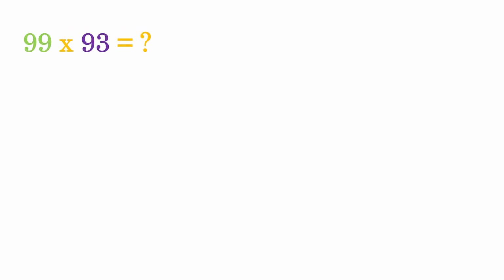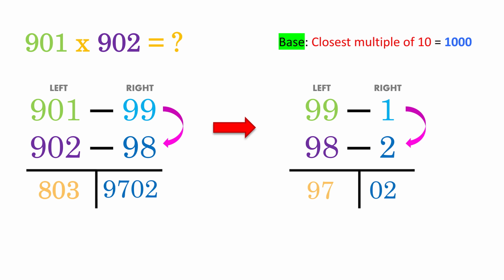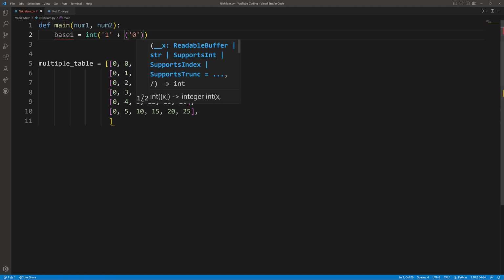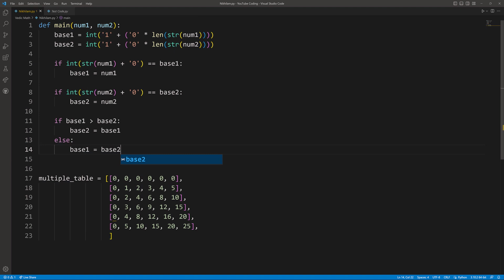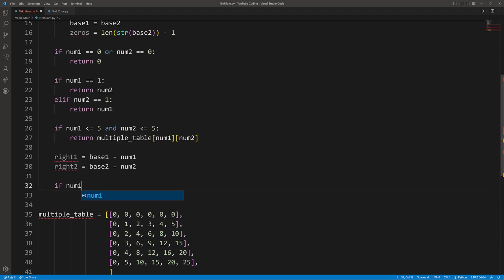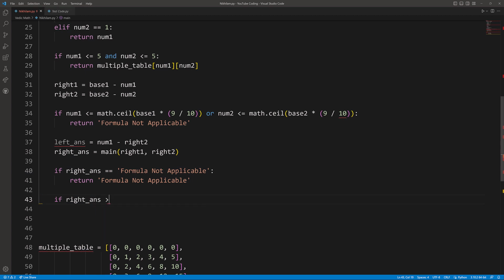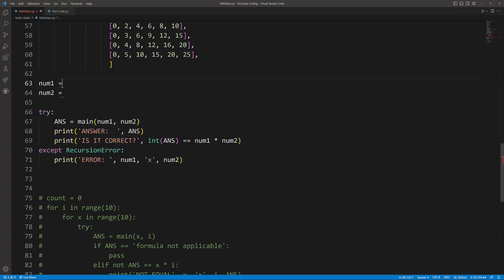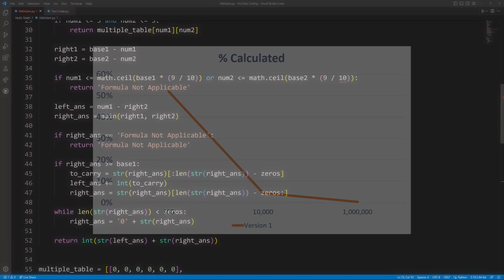Vedic Math | Nikhilam Navatascaramam Dastah Part 1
Welcome to the second sutra in our journey of Vedic Mathematics -- Nikhilam Navatascaramam Dastah. This sutra will be covered in 4 videos.